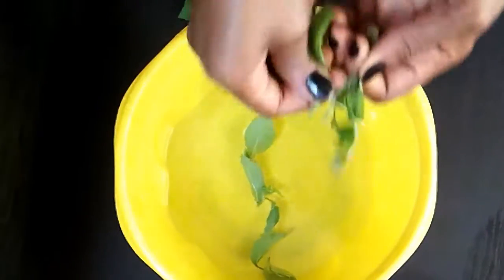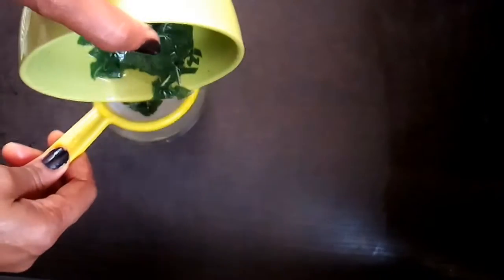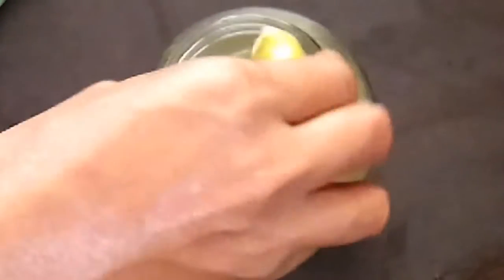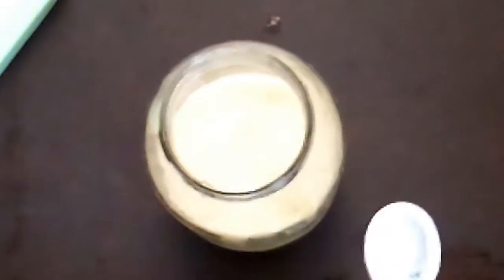Shocking!!This leaves will cure bad breath forever + freshen your breath.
Hi everyone, is your girl Tessy on today's video am going to show you how to cure bad breath and have a fresh breath with ingredients you can find at the comfort of your home.